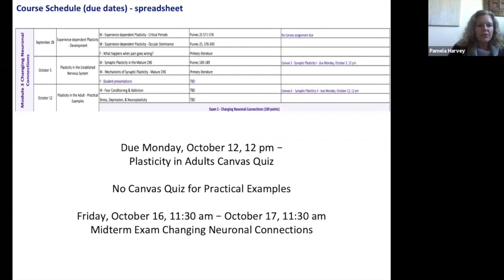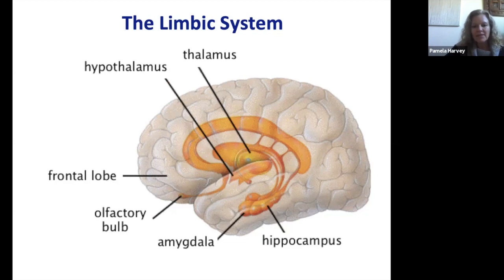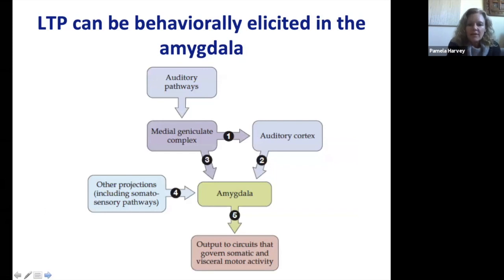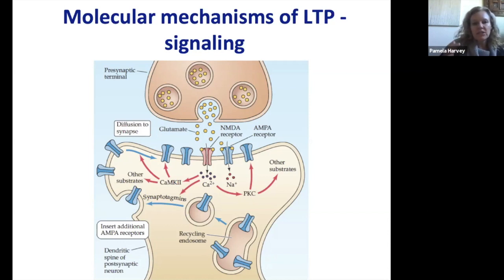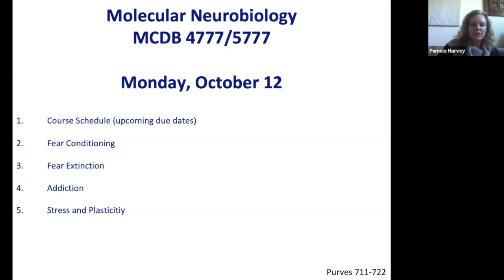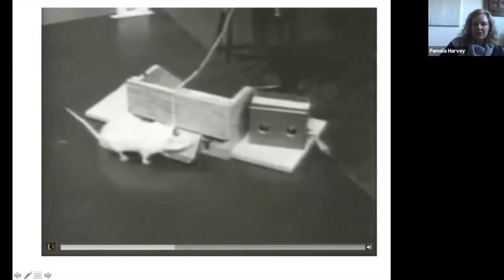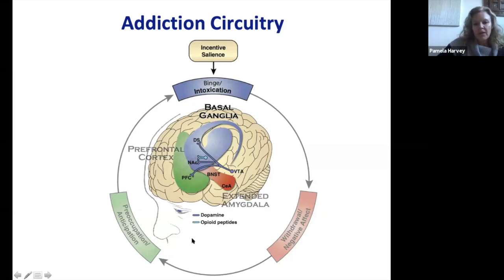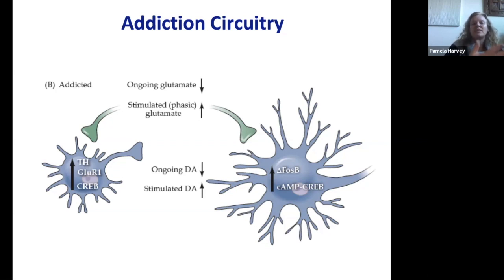Practical Examples of Plasticity I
Neuroplasticity